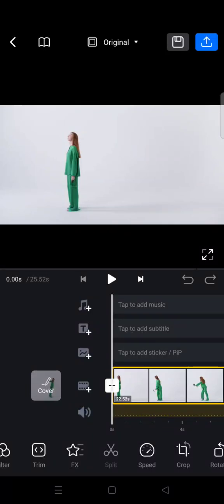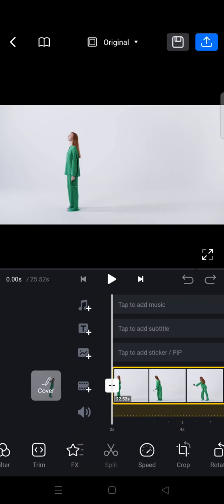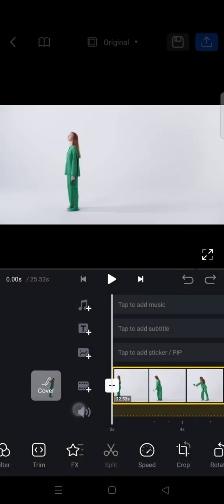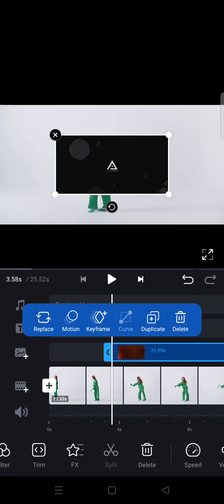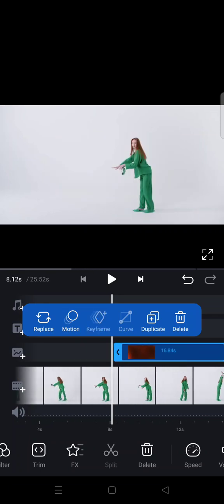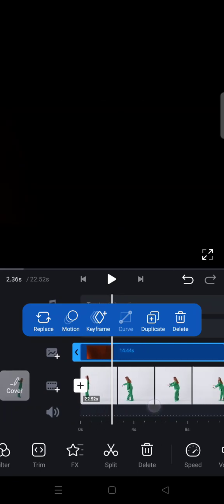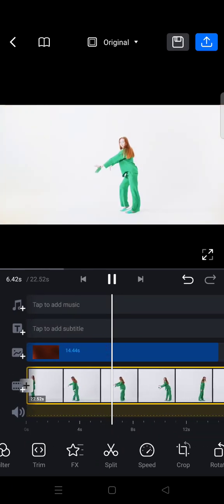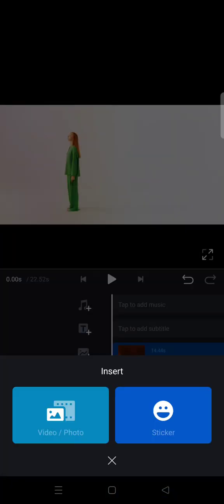How Can You Easily Add Layers or Overlay to Your Edits on VN? | VN Adding Overlay Tutorial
Here's how to easily add new layers to your edits on VN